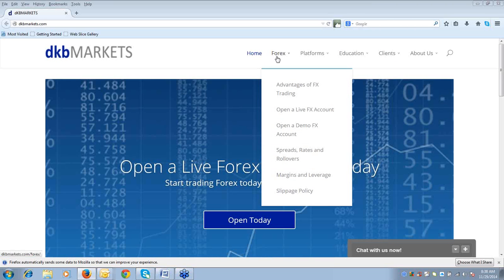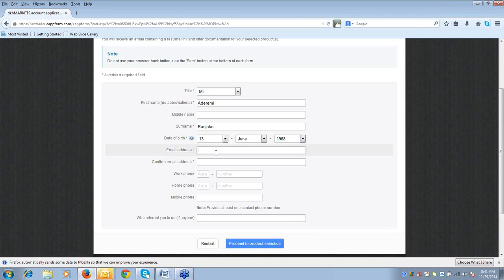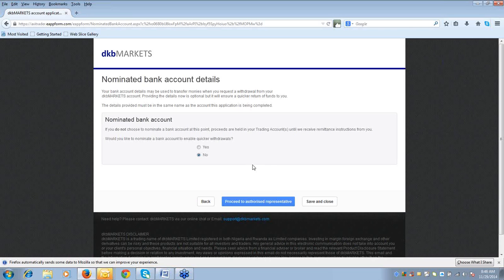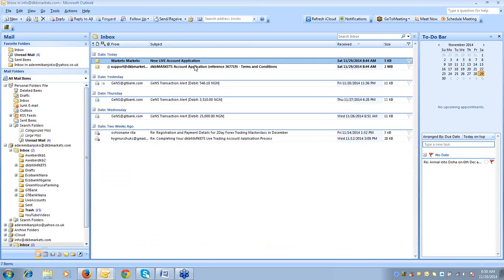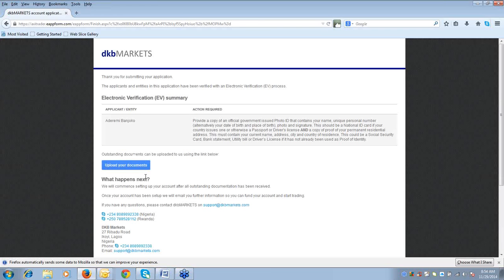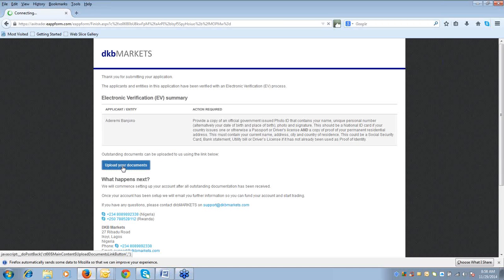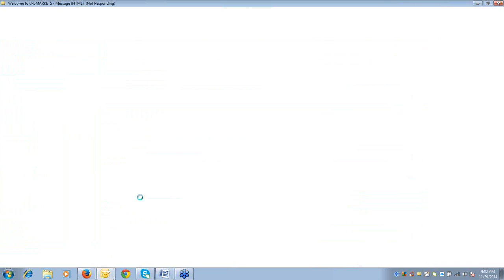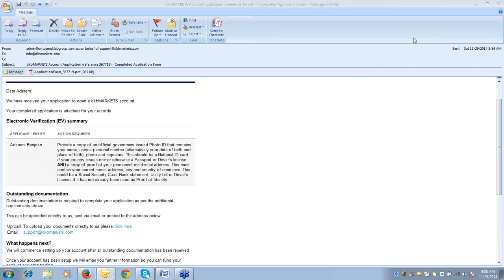Guide To Opening a dkbMARKETS Live Trading Account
This recording discusses the steps in opening a Live Trading Account.